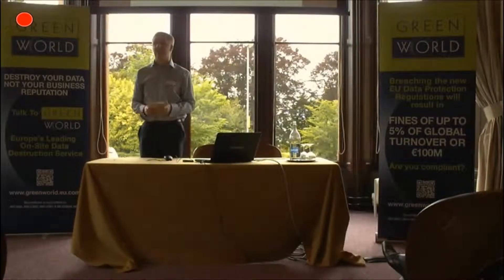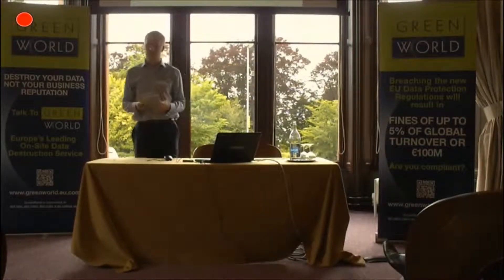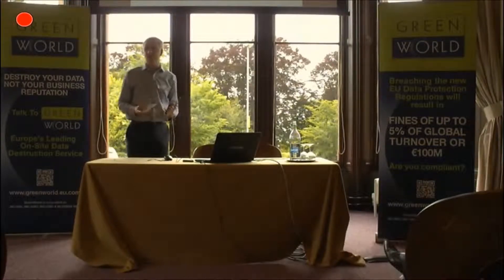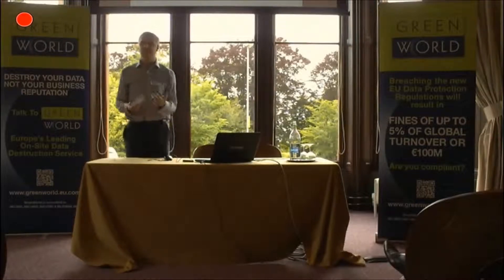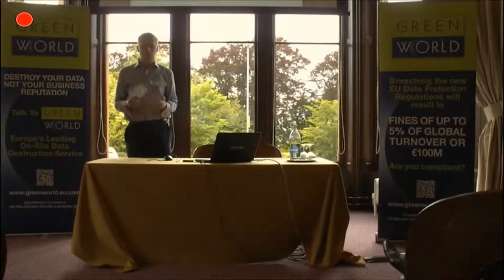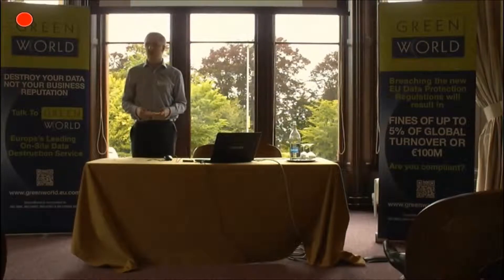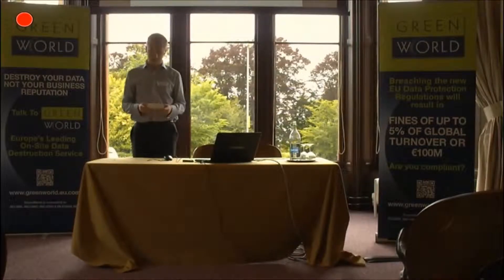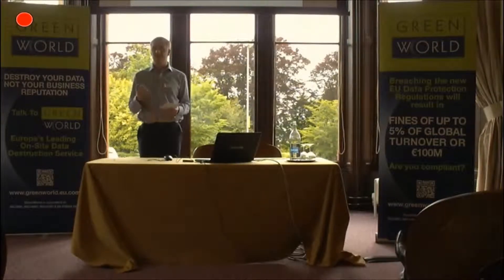Managing Change: 9 Joe Chapman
Lightning Presentation.  BS 10008 legal admissibility of electronic information its transfer and storage.  Joe Chapman, Information Management Project Co-ordinator, Aberdeenshire Council